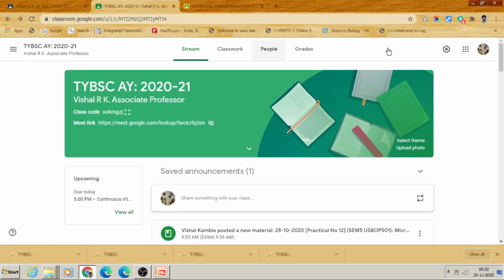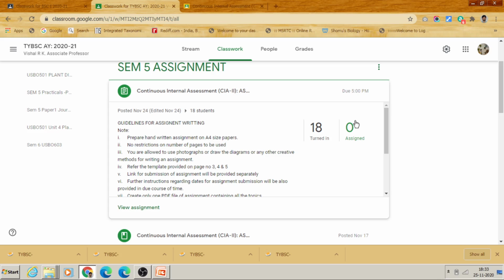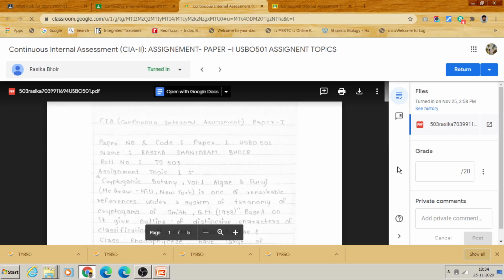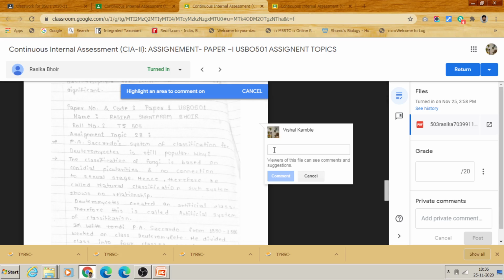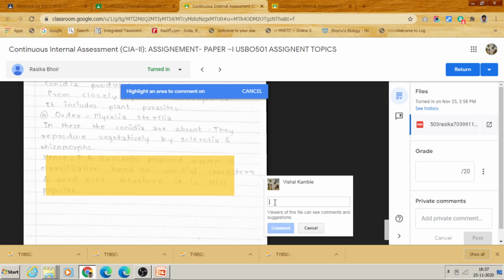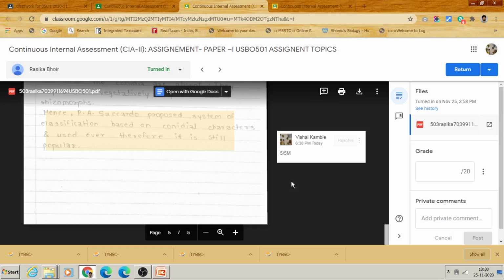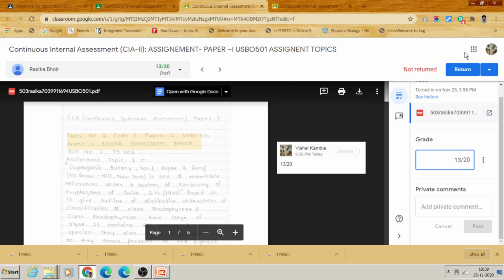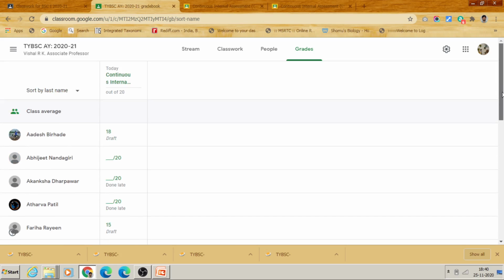How to Grade Google Classroom Assignments without Add in Extensions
This video deals with a simple demonstration of grading the assignment without using any add-in extensions.